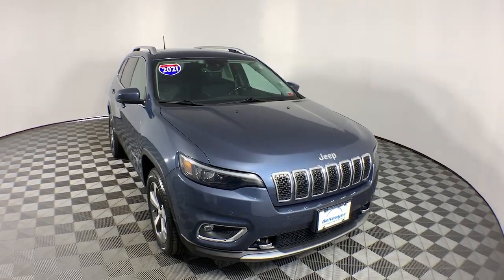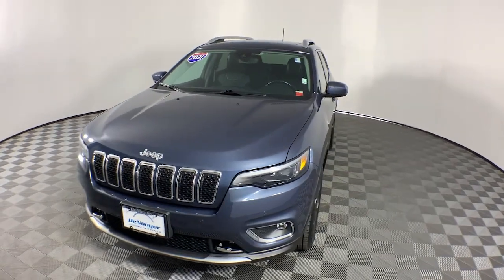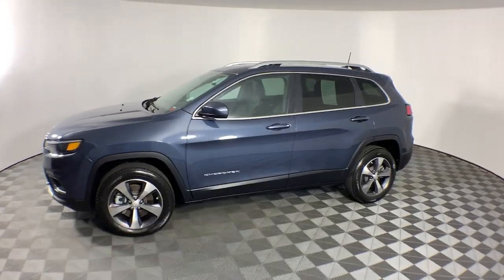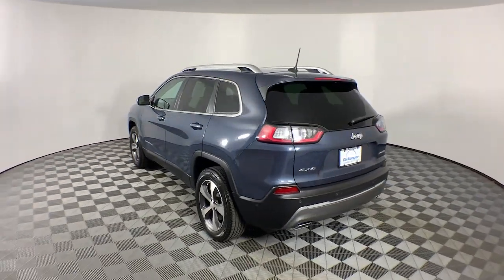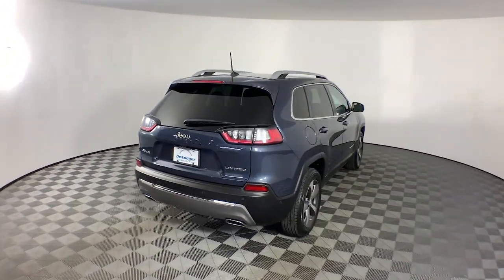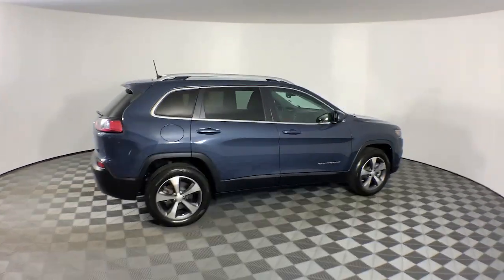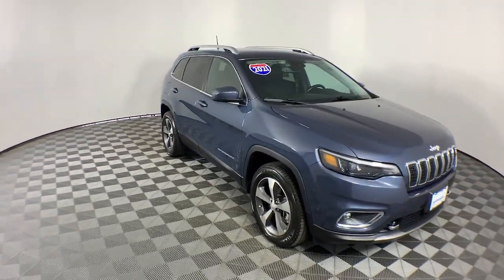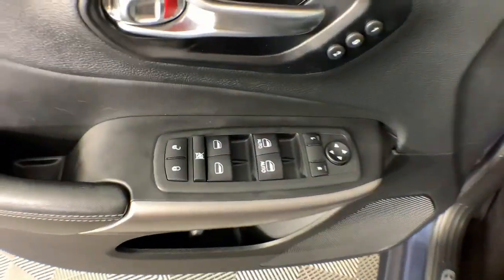2021 Jeep Cherokee Colonie, Albany, Saratoga Springs, Clifton Park, Schenectady, NY PL5330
Slate Blue Pearlcoat Used 2021 Jeep Cherokee Limited available in Colonie, New York at DeNooyer Chevrolet. Servicing the Albany, Saratoga Springs, Clifton Park, Schenectady, NY area.

DeNooyer Chevrolet
127 Wolf Road

CARFAX One-Owner. Clean CARFAX. Slate Blue Pearlcoat 2021 Jeep Cherokee Limited 4WD 9-Speed 948TE Automatic 3.2L V6 ***CLEAN CARFAX***, ***ONE OWNER TRADE***.brbrOdometer is 8664 miles below market average!